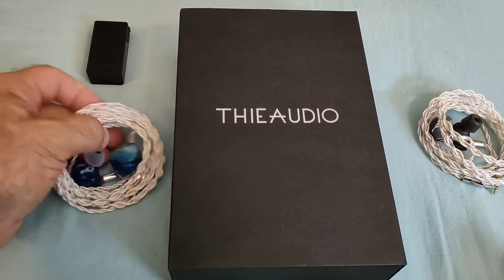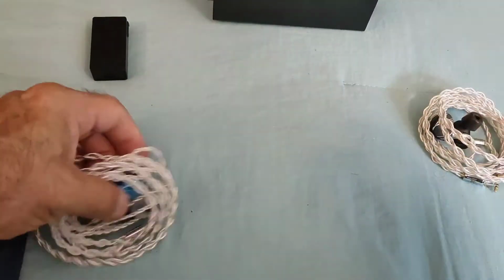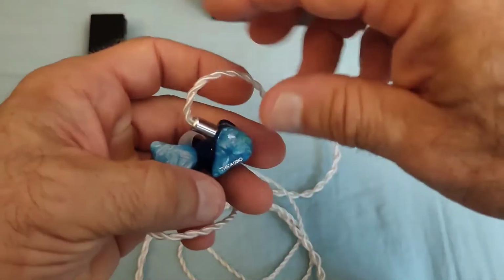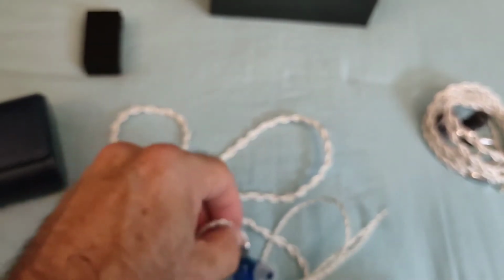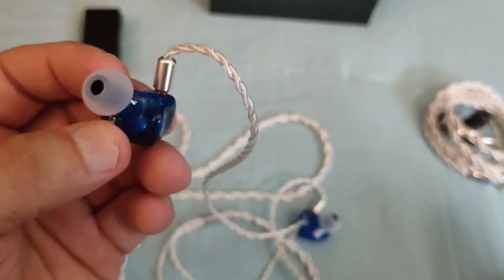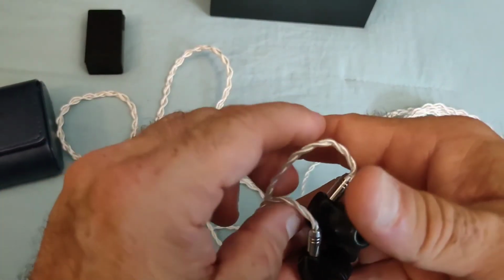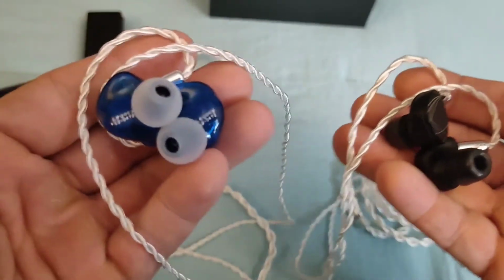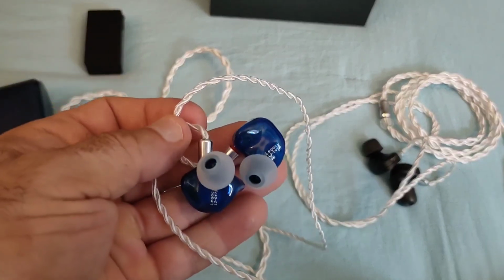Thieaudio Legacy L2 - Smooth Operator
The latest addition to the Thieaudio Legacy family is the L2, a 1+1 hybrid that carries well the flag of the brand and has way more in common with its L4 brother than it would have us believe.
Is this perhaps the first in a renewal of the Legacy series?. is there a L4 version 2.0 on the way. or perhaps a L6?!!??!!
What I do know is that it's a very capable IEM that is a excellent starting point in the hybrid game.